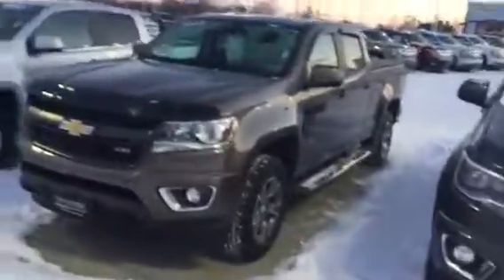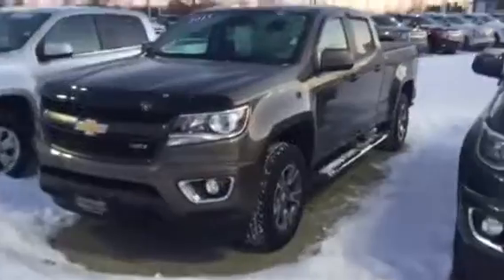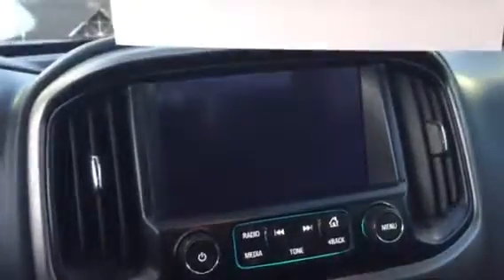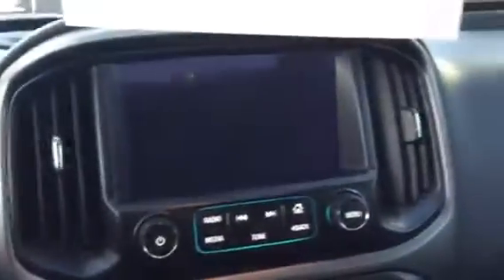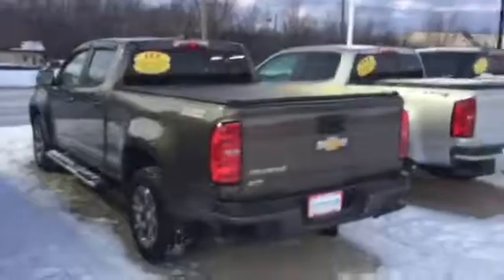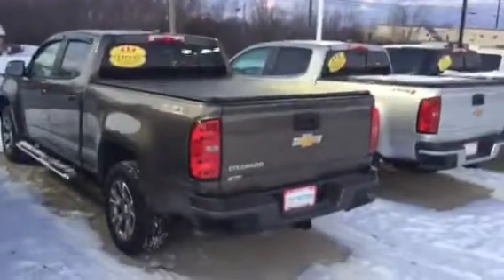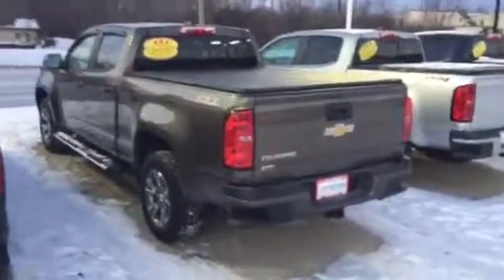2015 Colorado for Mike !